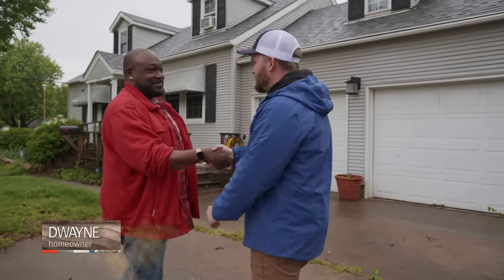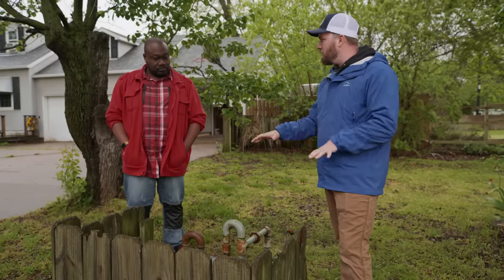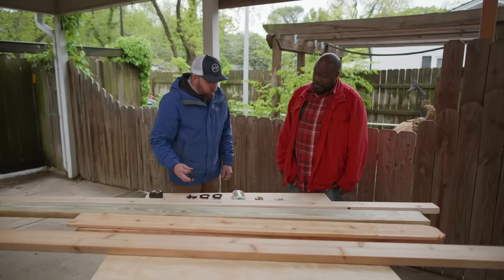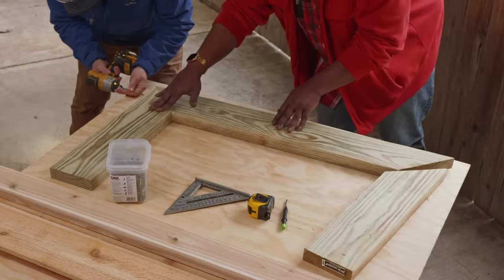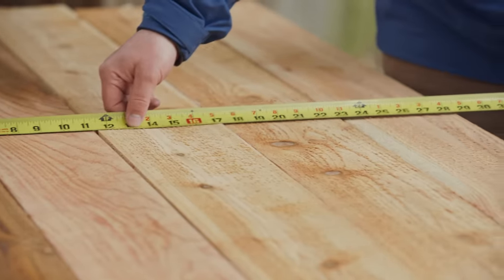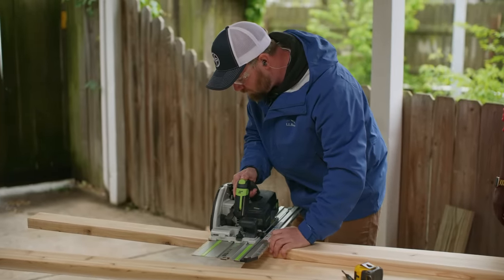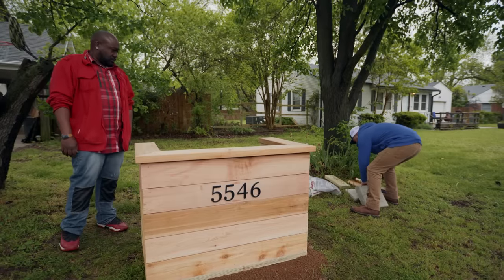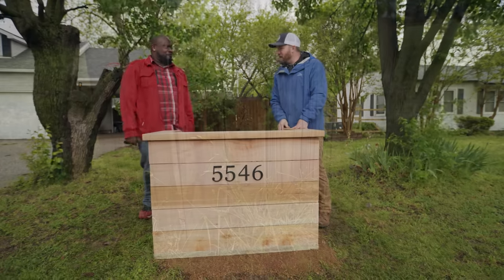How To Build a Utility Cover | Ask This Old House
In this video, This Old House carpenter Nathan Gilbert helps a homeowner block their gas meter from the road with a simple yet attractive removable utility cover.

Utilities in front of our homes aren’t always the most attractive lawn ornaments we could ask for. When a homeowner’s utility cover was on its last legs, he reached out to  Nathan Gilbert for a new solution. Nathan’s plan is to build a new cover from weather-resistant materials and give that old gas meter a clean new look that also meets code.

For building materials, Nathan uses 4x4” cedar posts and composite decking The cedar posts are rot-resistant. Composite decking is great against the elements and its fixed dimensions make it great to use as dimensional lumber.

To build the cover Nathan starts by measuring, marking, and cutting the 4x4” posts to
the correct height and width. He cuts 4 posts for the sides and 3 posts for the bottom.

To secure the frame together, Nathan uses exterior grade deck screws

Next Nathan measures marks and cuts the composite decking with a miter saw For the edges, he miters the decking, so it looks more cohesive on the outside.

To secure the decking to the frame, he uses deck screws on the face of the composite.
He adds a wood glue to the mitered edges for extra strength.

To add the house numbers, Nathan measures and marks the location, so it’s perfectly
centered on the front of the box. He then secures the house numbers to the front of the
box using the provided screws.

After placing the cover around the gas meter, add weights for extra support.

All supplies are available at your local home store. Special assistance provided by Tulsa Remote